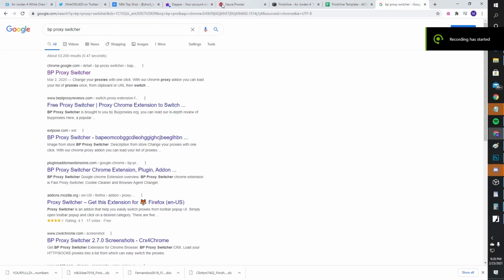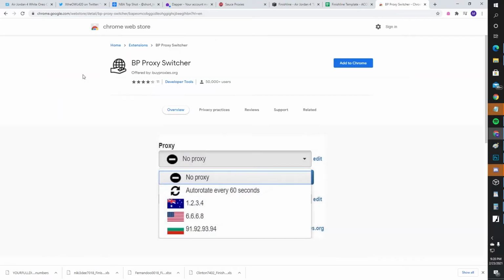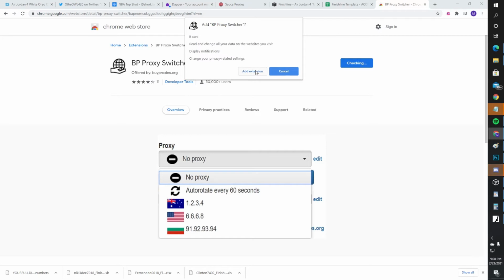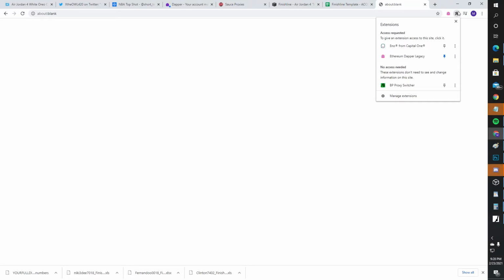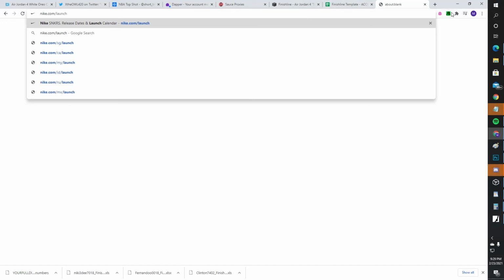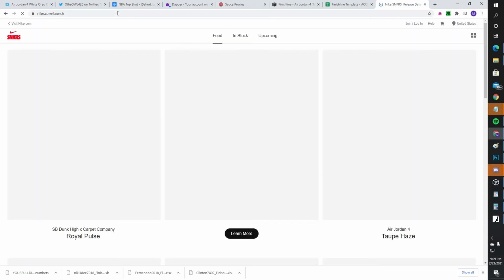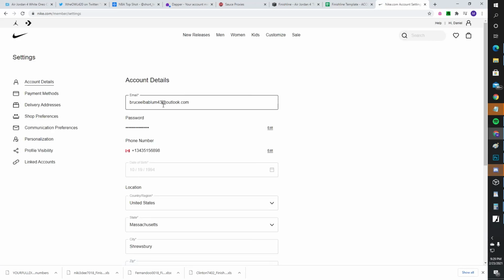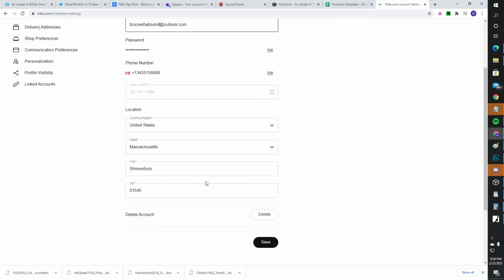How to FIX not receiving emails from NIKE for CatchAlls - Next Level - JORDAN 1 TROPHY ROOM RAFFLE!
(We also have accounts that come loaded with mobile activity fully warmed)

(Will be giving out 1-2k in Free Giveaways after Beta closes, currently doing free tickets and raffling a pair of Jordan 1 Trophy Rooms) more below

In this video we will teach you how to change the email on a Nike account that isn't receiving emails currently. Do this if your account isn't clipped but doesn't receive emails. To check this just click forgot password and put the email in.